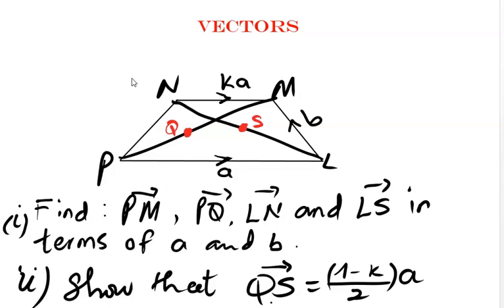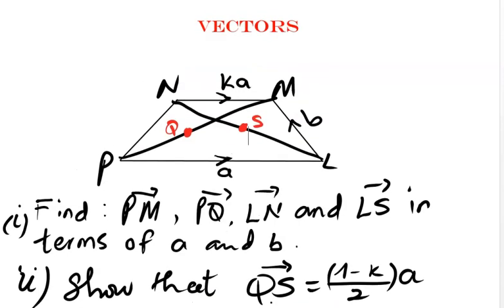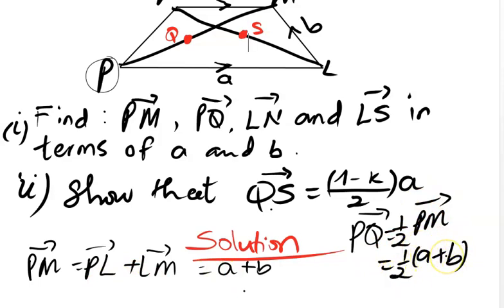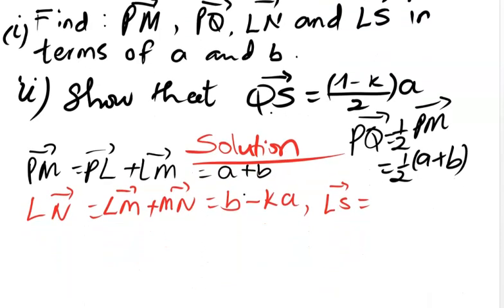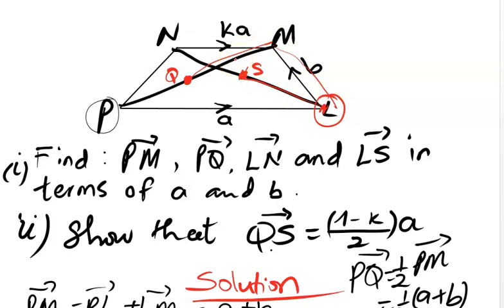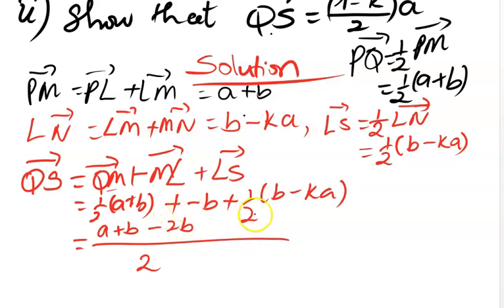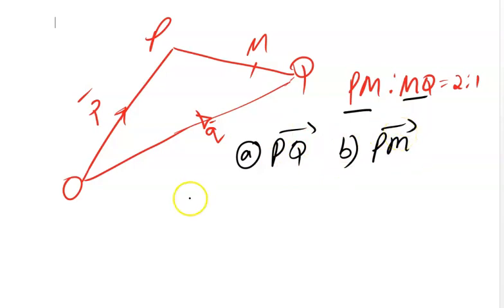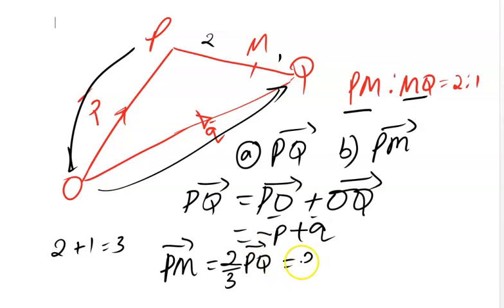GCE Revision: Vector Geometry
This video teaches you how to master vector diagrams and vector geometry